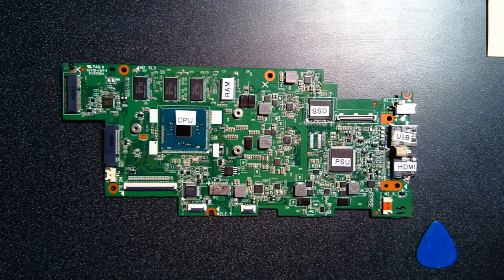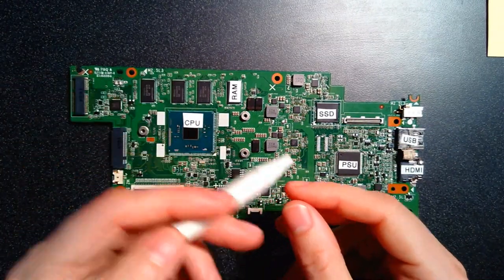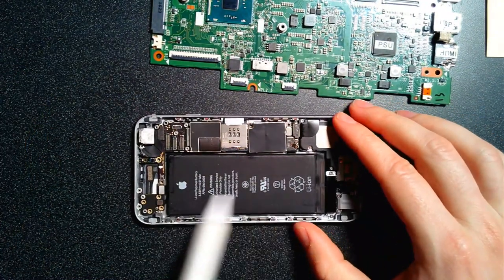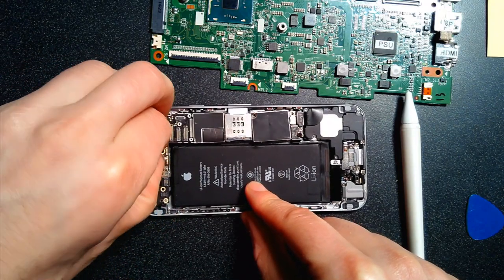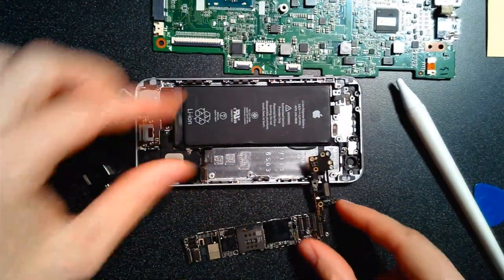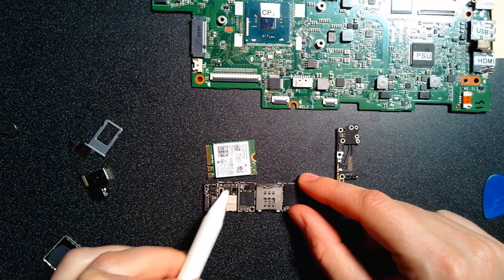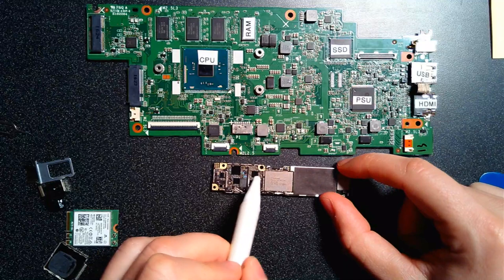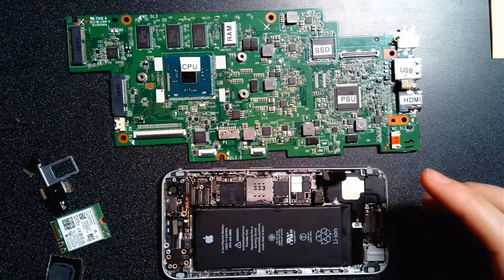The Parts of a Computer - iPhones - Intro to Computers